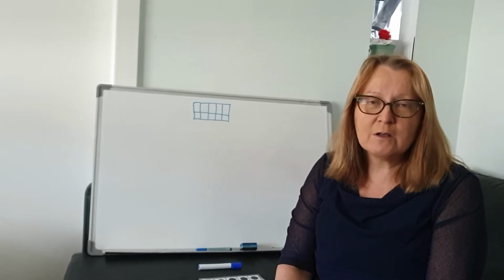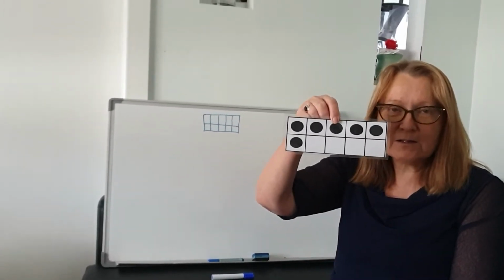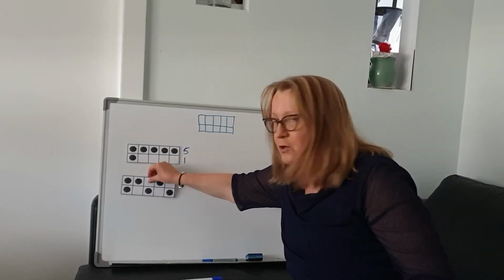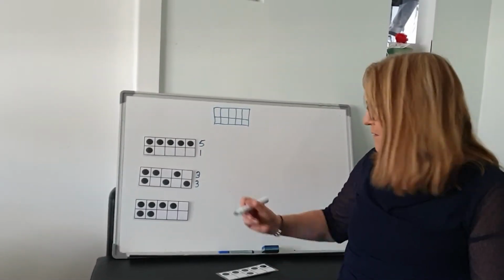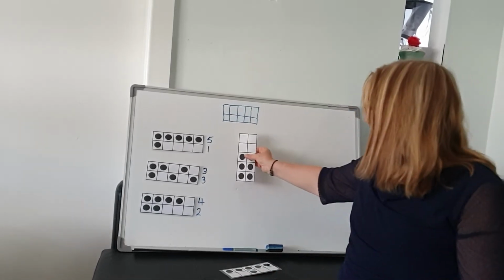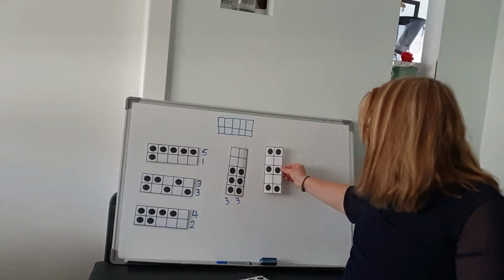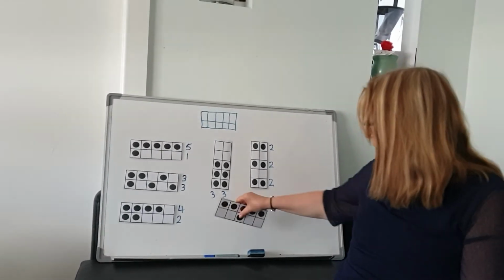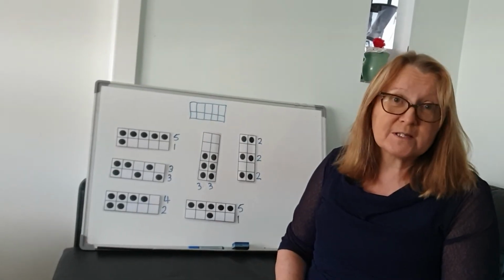Dot talk 2 Six